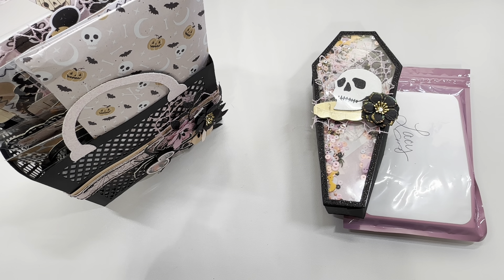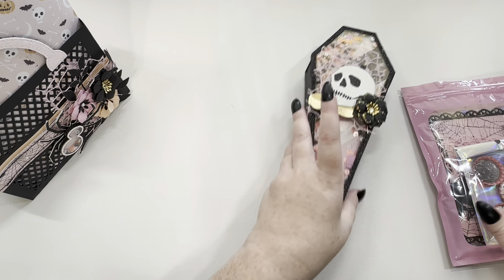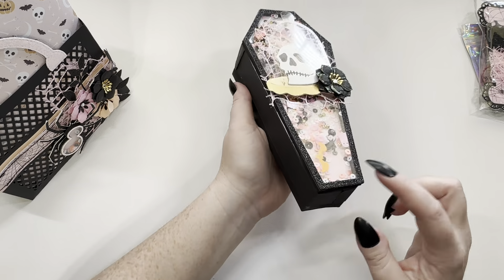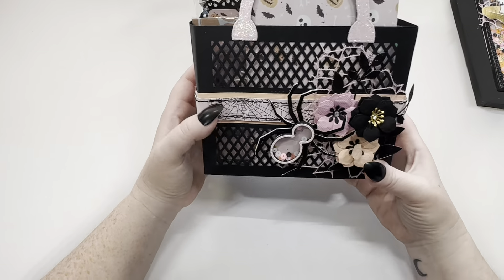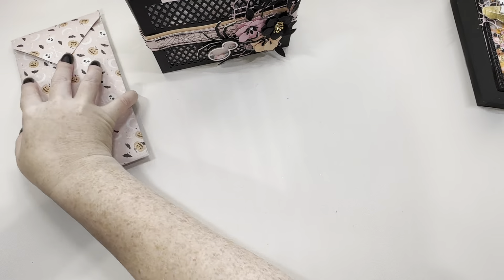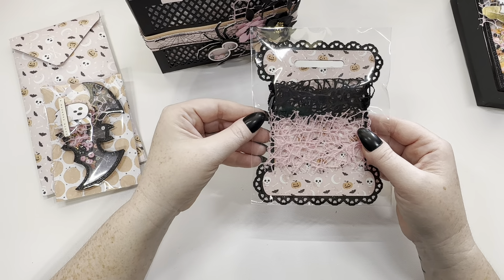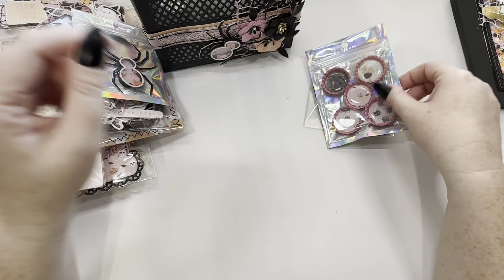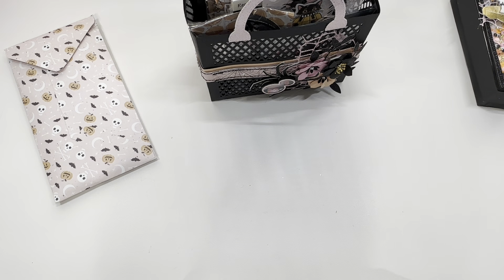Halloween Loaded Tote/ Embellishment Book Swap Reveal #15